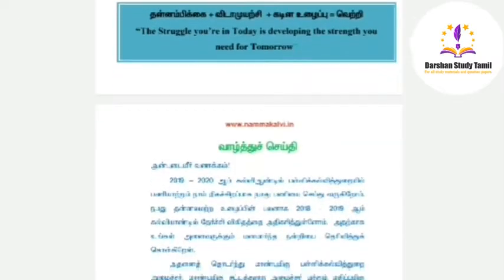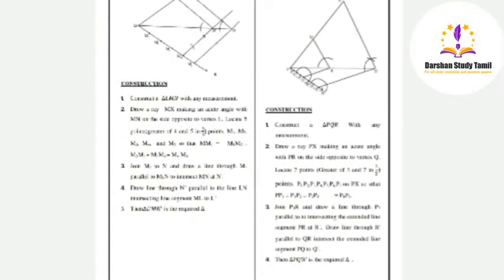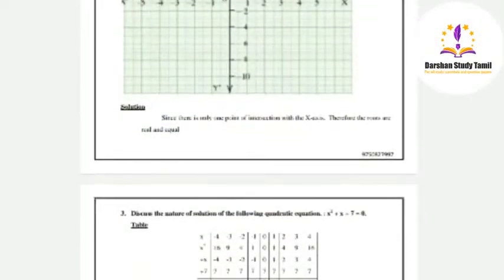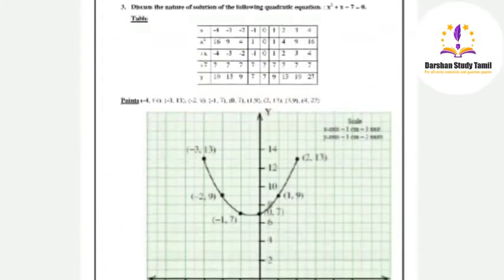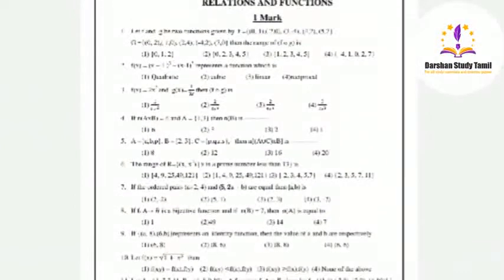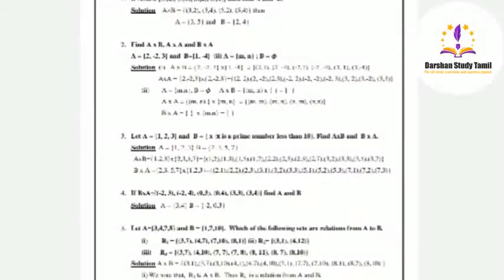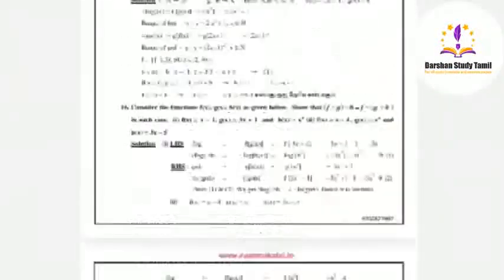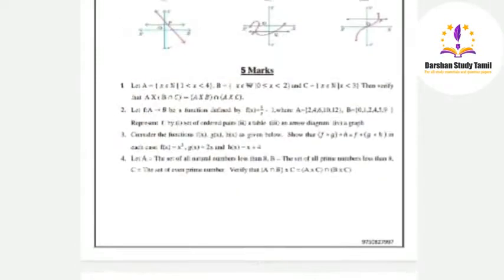10th std maths guide from CEO OF SIVAGANGAI DISTRICT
This study material was created by CEO of Sivagangai district

To download as pdf